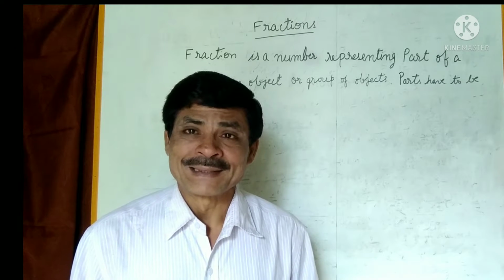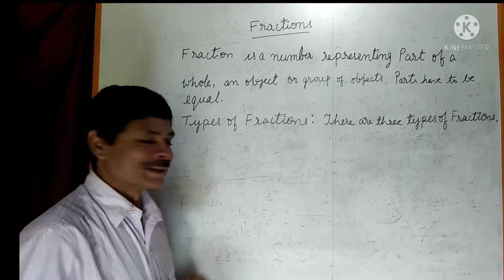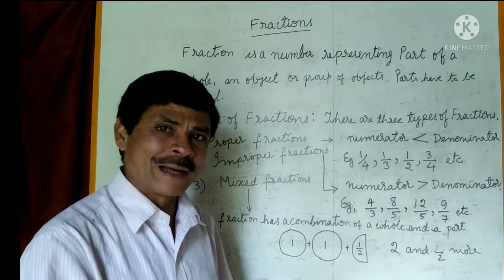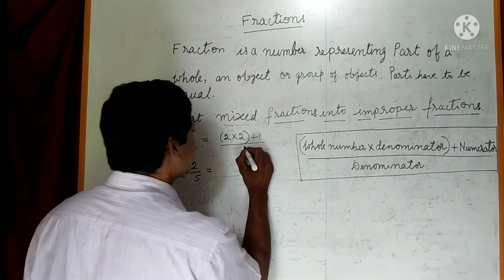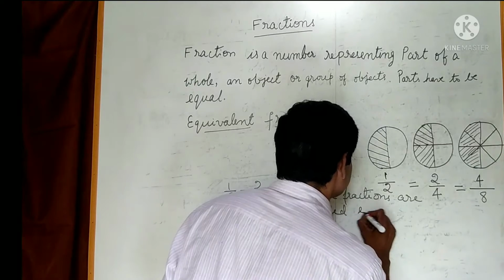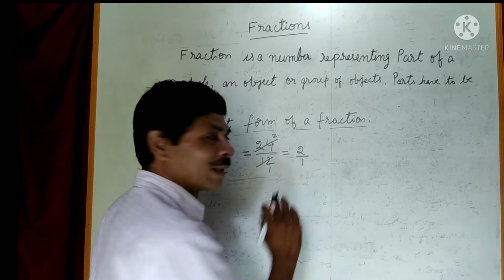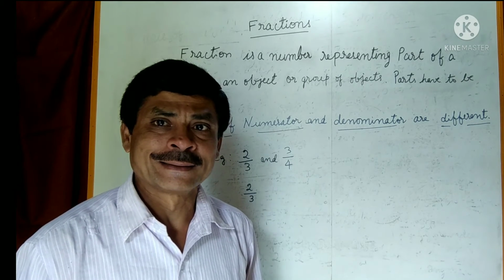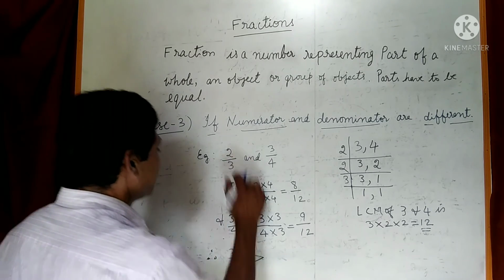Types of Fractions | Propper, improper, mixed fractions | Bhinna ke prakar | Rosario Sir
This video covered with concept of Fractions in detail with examples. I have explained  meaning of  Fractions, types of Fractions- Proper fractions, improper fractions, mixed fractions. Like fractions, unlike Fractions.
Comparing greater and smaller fractions with examples.